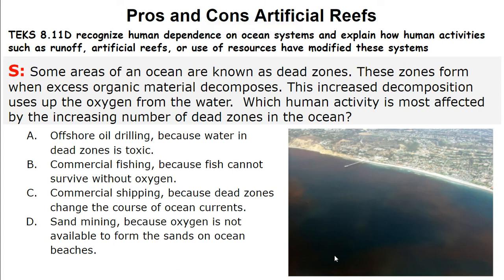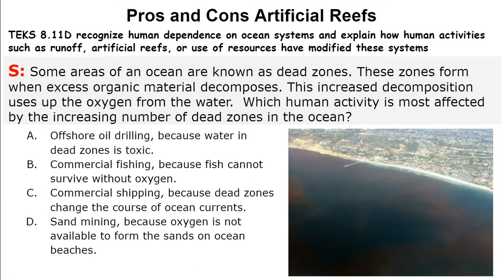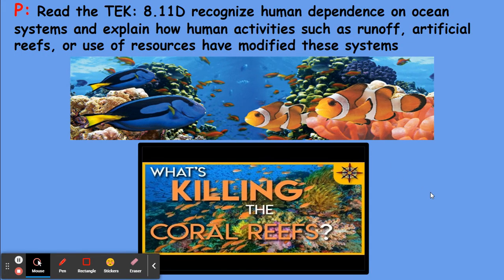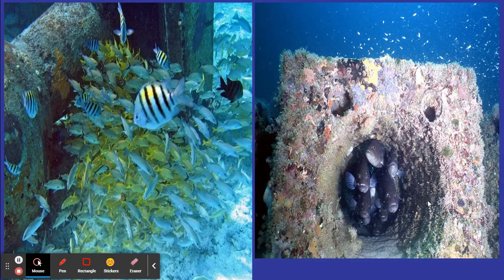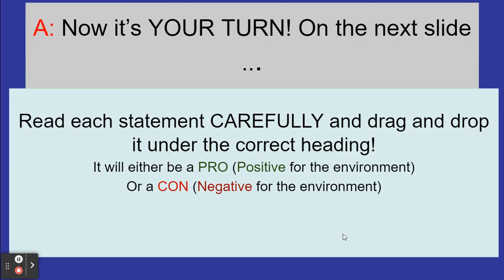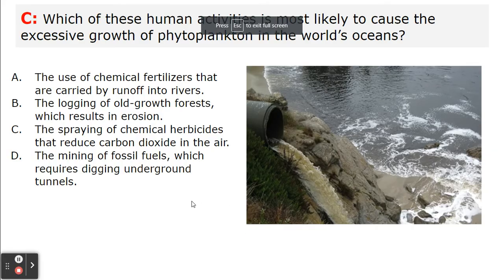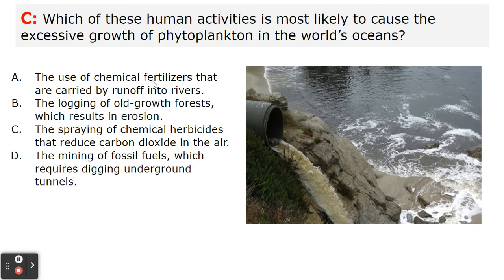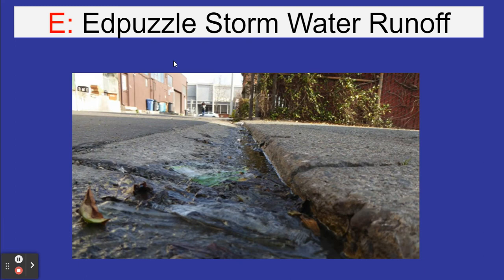Pros and Cons of Artificial Reefs